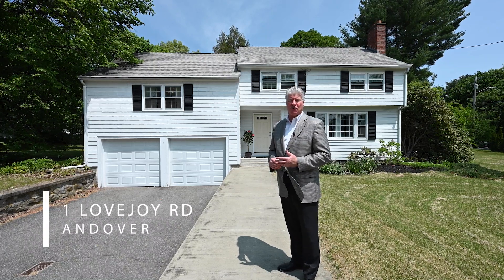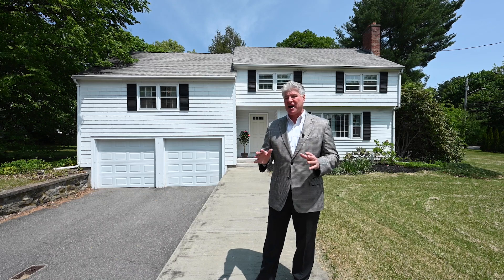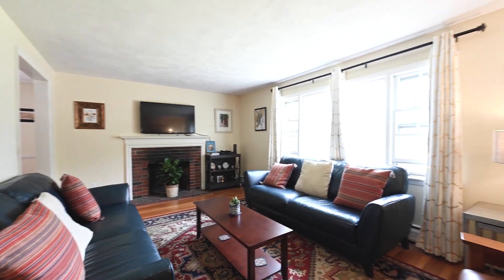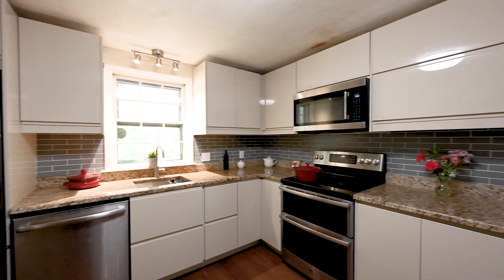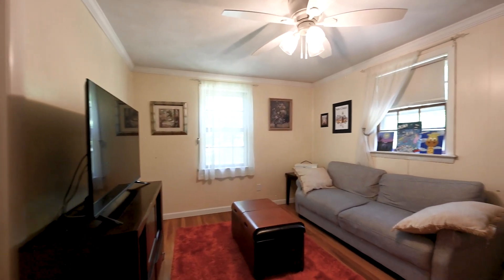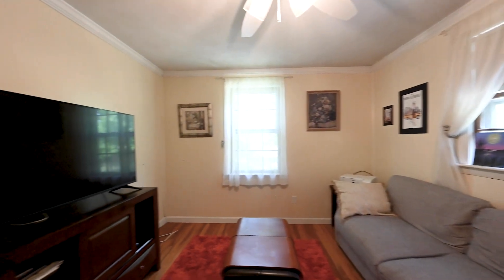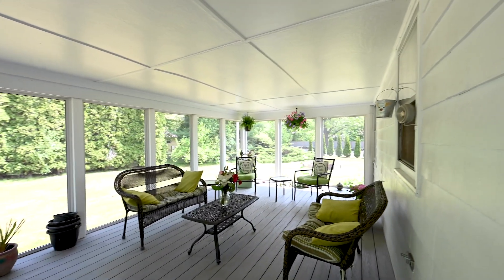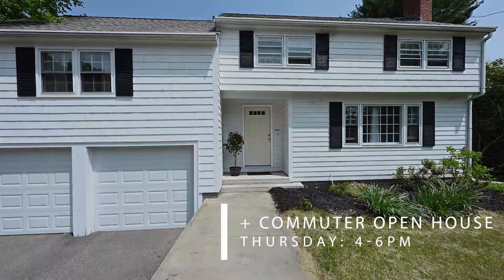1 Lovejoy Road, Andover $679,900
A lovely and well maintained Andover Colonial featuring 5 bedrooms in a super convenient location, close to downtown, Sanborn Elementary, commuter routes and commuter rail! Inside you’ll find a sun filled family room with large picture window, hardwood flooring and a wood burning fireplace. The dining area with hardwood flooring and chair rail flows directly to the kitchen, which was recently updated with granite countertops, tile backsplash, and new (2020) stainless steel appliances. From the kitchen, you have access to a screen porch that goes across the back of the house (22’ x 12’) and overlooks a private and level backyard. Upstairs you’ll find 5 spacious bedrooms with hardwood flooring and ample closet space plus 2 updated full baths. The 2 car garage, updated utilities and hot water, plus new windows (11) on second floor makes this a wonderful buying opportunity in a very desirable location!